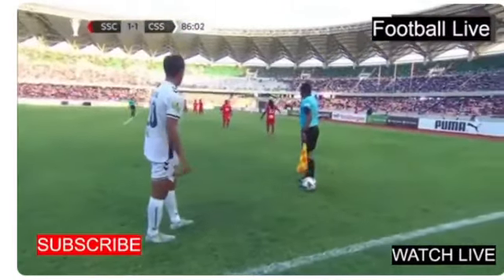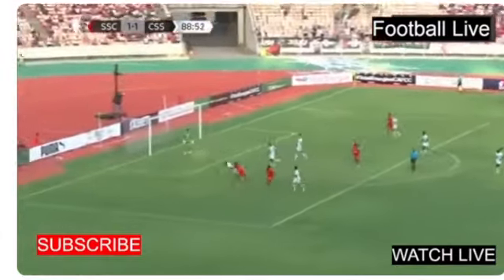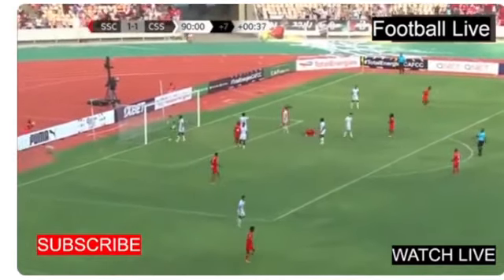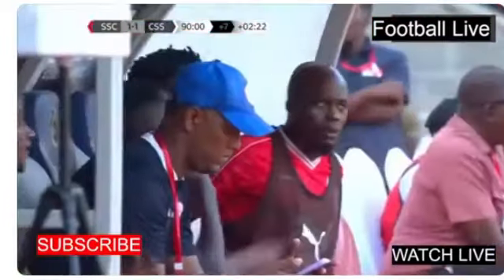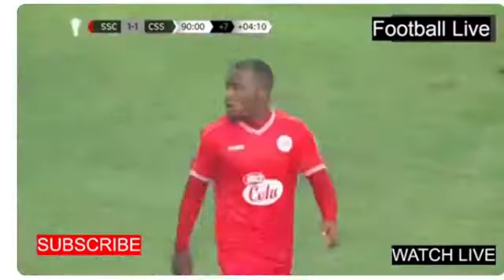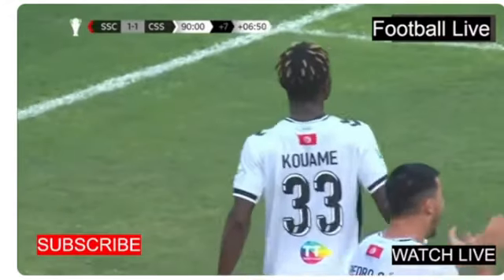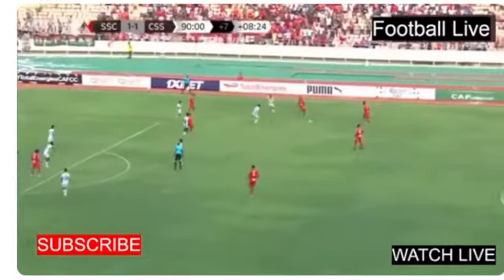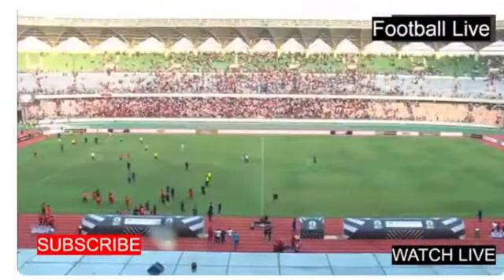magoli yote leo simba 2 vs 1 FC Fsaxien